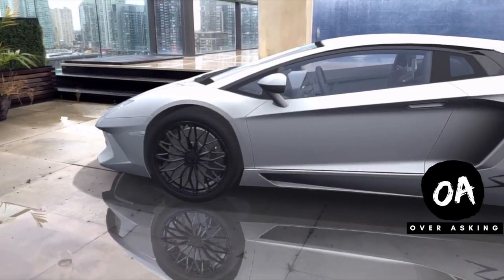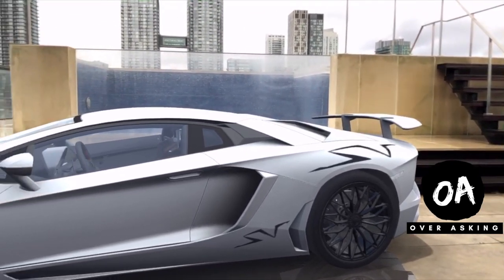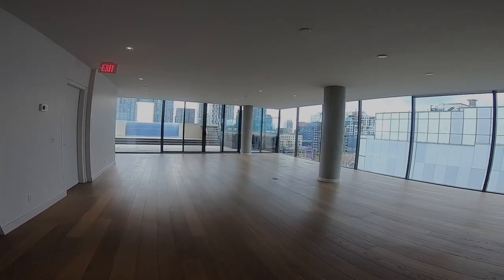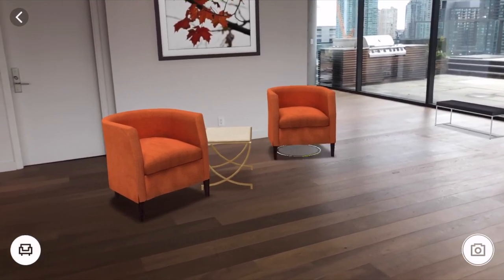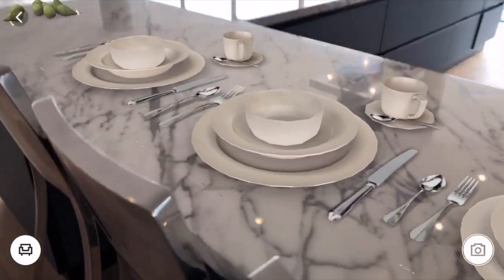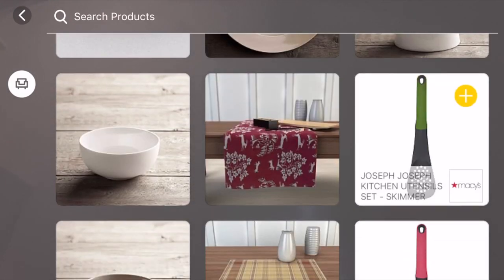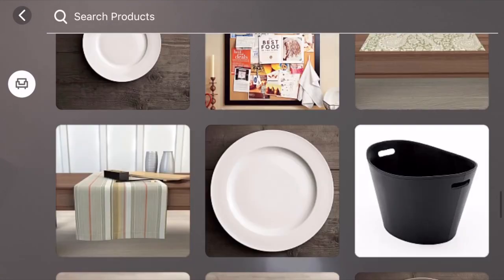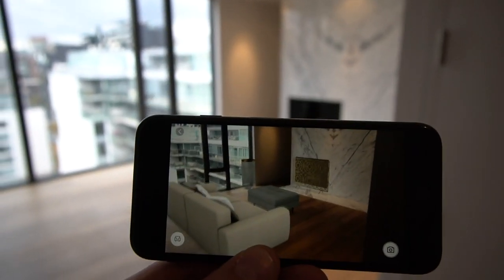Staging a luxury penthouse with a Lamborghini and AR (Augmented Reality).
In this episode of OA Joel stages a luxury Penthouse with a Lamborghini, and $100,000 in furniture inside the penthouse using AR (Augmented Reality).